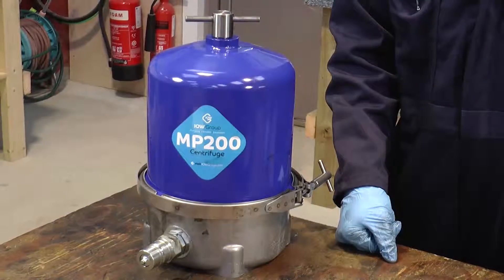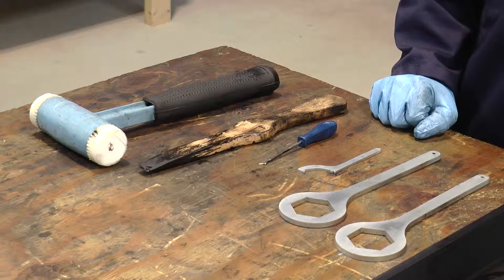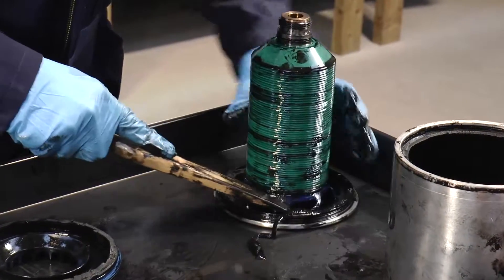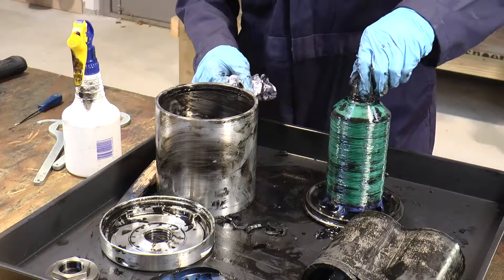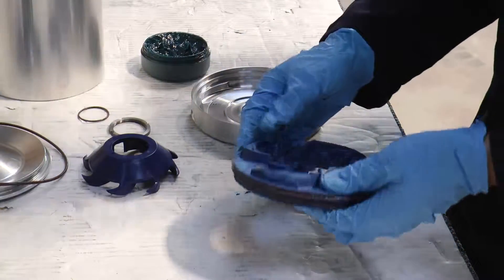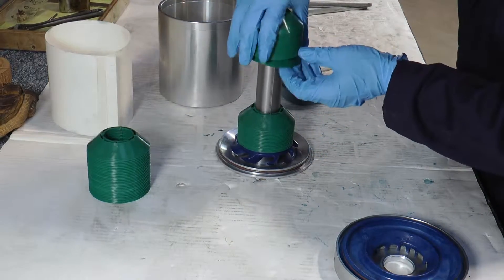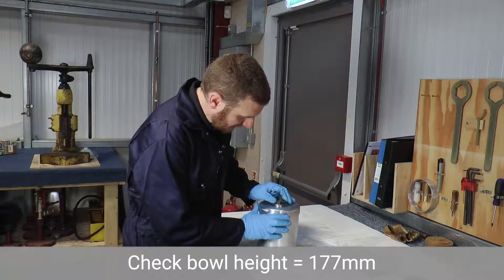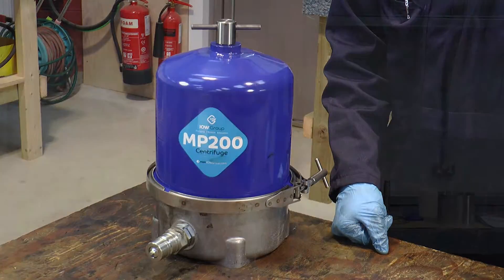IOW MP200 Centrifuge Filter - Service and Cleaning Training Video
This video will show you how to service and clean our self-driven IOW MP200 centrifugal oil separator or oil spinner for cleaning lubricating oil.

With that, here’s what you’ll learn in this training video, taking you through the step-by-step process to ensure the service and cleaning procedure is easy!

The first step illustrates the process of disassembling the centrifuge casing.  It’s important to note that you must isolate it from the high-pressure line by switching the engine off or via an isolating valve.  You will remove the band clamp during this step, which secures the centrifuge casing, before removing the bowl assembly ready for cleaning in stage two.

During stage two, we will show you how to disassemble the centrifuge bowl.  You will see the bowl assemble consists of the bowl wall, bowl discs, paper insert, top turbine, distributor impeller, and mesh insert.  As this section progresses, it will show you how to clean the various items within the bowl assemble and change any consumables that may need to be replaced.

Next, we demonstrate the cleaning and checkpoints process.  This is where you remove the sludge cake and carbon deposits, within the centrifuge bowl and from around the foot of the bowl discs, near the distributor impeller.  Remember, you don’t need to remove and clean the bowl discs, as the product is designed to clean them for you!

The Top Turbine consists of four nozzles, which may require compressed air to ensure they are clear of debris.  Removing the sludge cake from the bowl wall couldn’t be easier due to the efficiency of the centrifuge, making the sludge cake very brittle.

Stage four, we show you how to reassemble the bowl of the centrifuge and the checkpoints that are important to making sure all is present and correct.  During this section, you will see that all O-rings need to be checked before inserting a new paper liner into the bowl wall and placing a new mesh insert on the top of the bowl before tightening the bowl assembly back together.

Step five is where we illustrate how to assemble the casing of the centrifuge, ready to be turned on again, and start to keep your engine lubrication oil clean to its optimum.